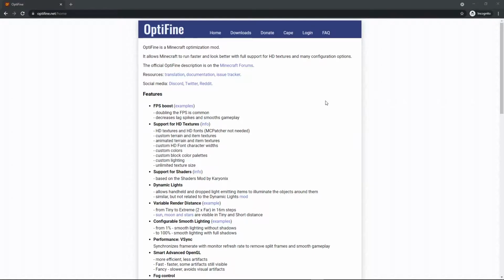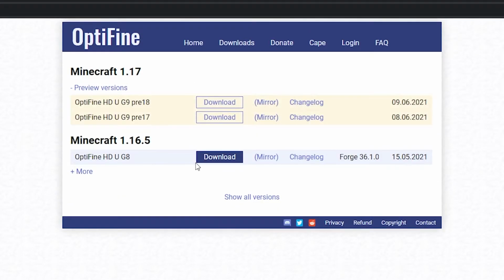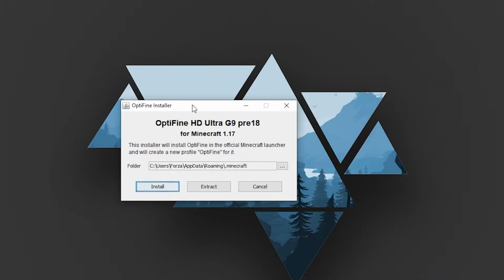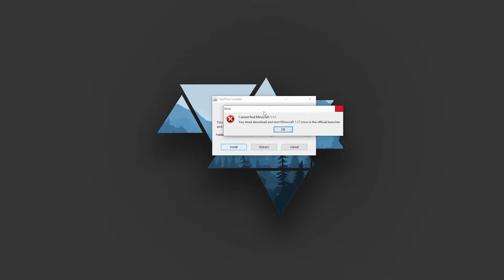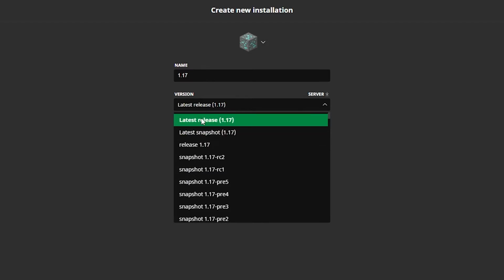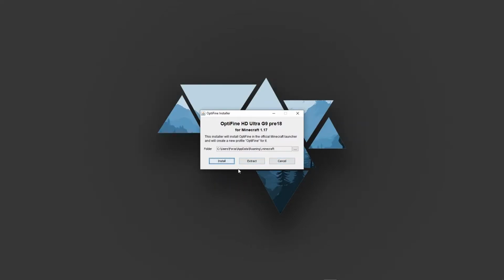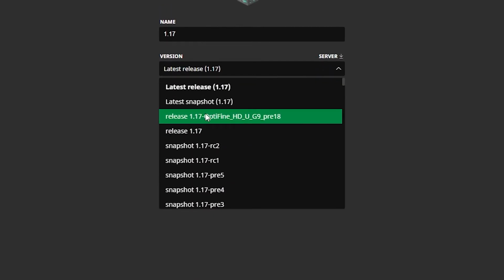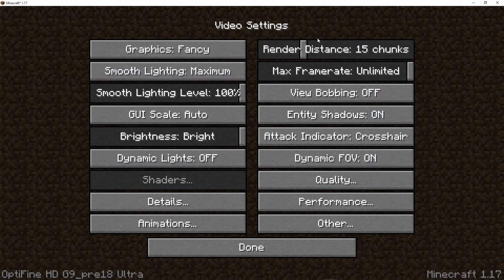How To Download Optifine for Minecraft 1.17 (Caves and Cliffs Update)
In this video I show you How to Download Optifine for Minecraft 1.17!

Socials - Solo.to/Speedracerplayz

Timestamps:
0:00 - Intro
0:14 - How To Download Optifine
0:50 - How To Fix Error
1:13 - How To Install Optifine
1:49 - Outro

Alternate Titles:
How To Download & Install Optifine in Minecraft 1.17!
How To Get Optifine in The Caves and Cliffs Update!
How To: Install Optifine for Minecraft 1.17!
Minecraft: How To Get Optifine for 1.17!

All animation in this video was done by me using Adobe After Effects